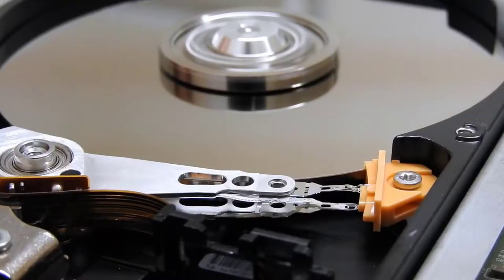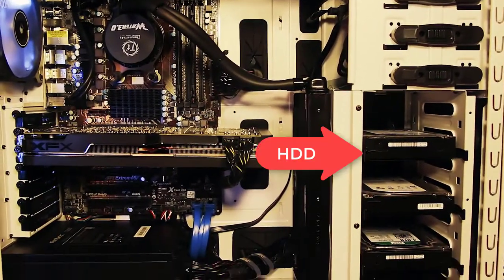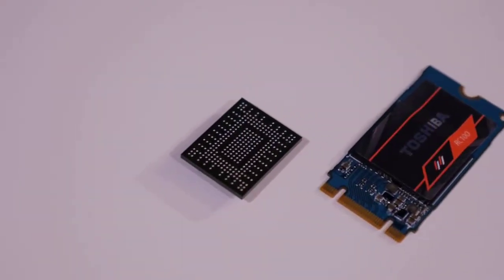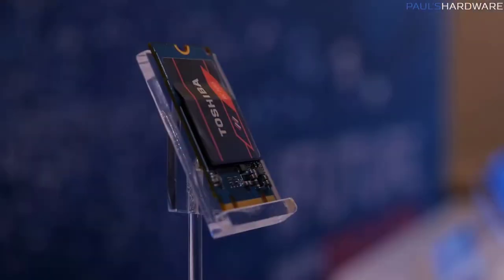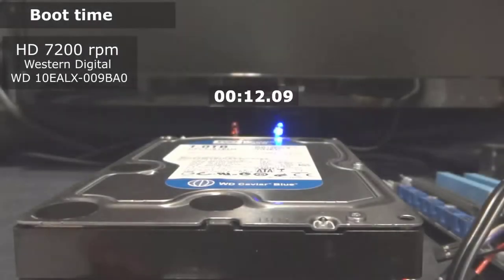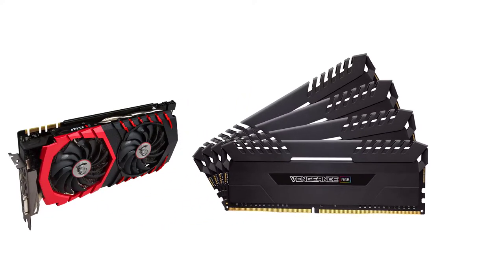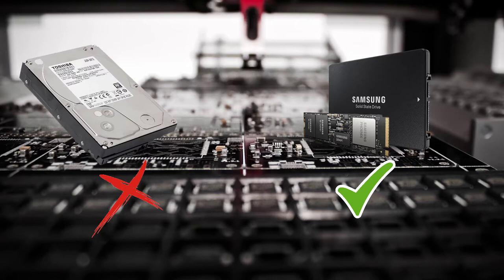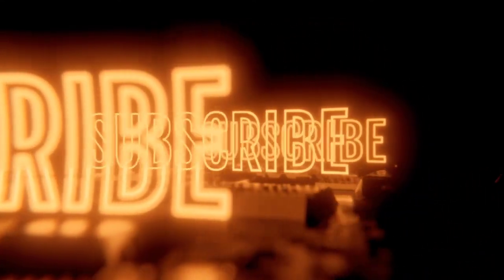HDD VS SSD - What's the difference?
Today's video topic: HDD VS SSD.

If you are in the market for a new laptop or PC, you are probably filtering your way through a tall stack of features, including everything from screen size and resolution to storage space and memory. You will likely prioritize which specs fall on your must-have list, and which bells and whistles might be nice to have, depending on your computing needs and budget.
When it comes down to making a decision on your next laptop or PC, arguably the most important feature to consider is the type of hard drive it comes equipped with.
Not sure about the difference between a solid-state drive known as SSD versus a hard drive disk known as HDD? Let us show you the difference in this video.

What you will learn:
- What is HDD
- What is SSD
- HDD VS SSD storage capacity
- HDD VS SSD processing speed
- HDD VS SSD application performance
- HDD VS SSD gaming experience
- HDD VS SSD energy consumption
- HDD VS SSD durability
- HDD VS SSD price